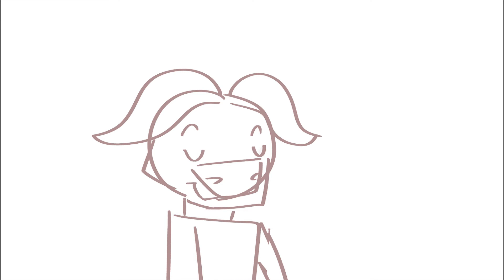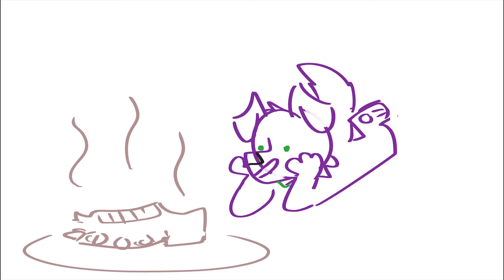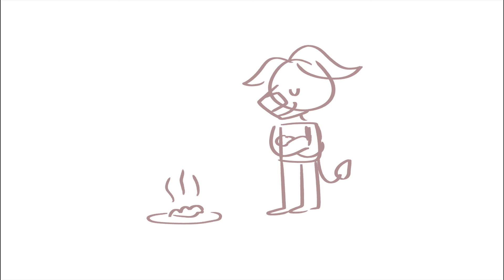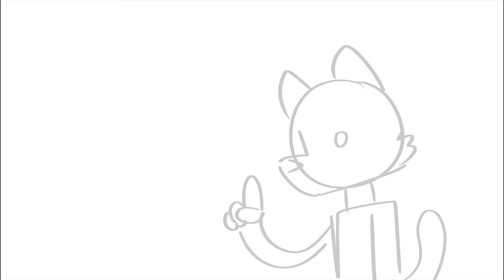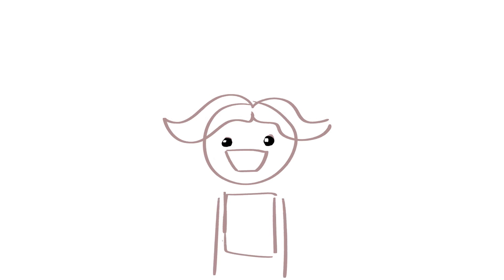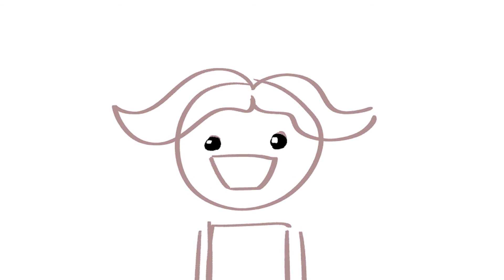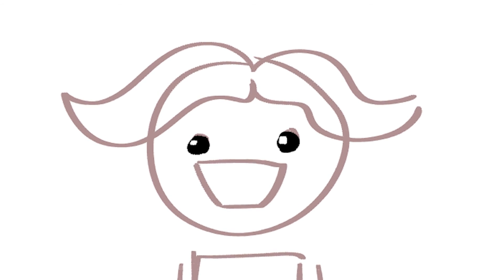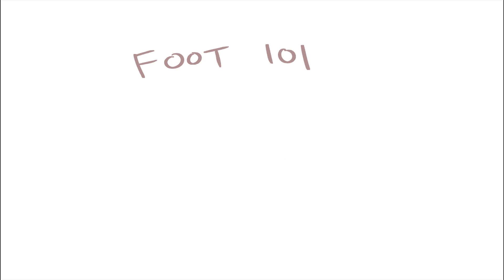Tag in Foot 101(Animatic)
Tag send me a video of his coworker. I did a animatic for it.